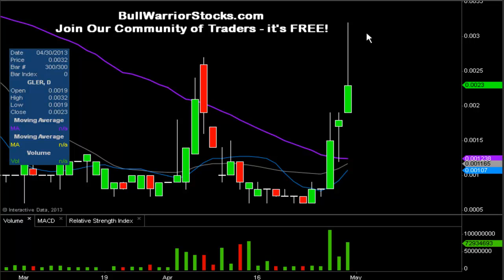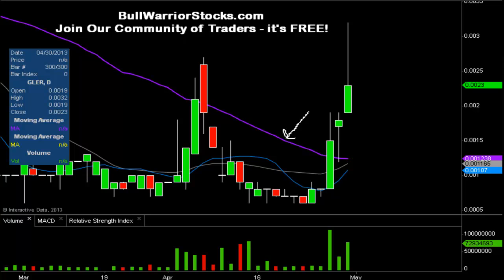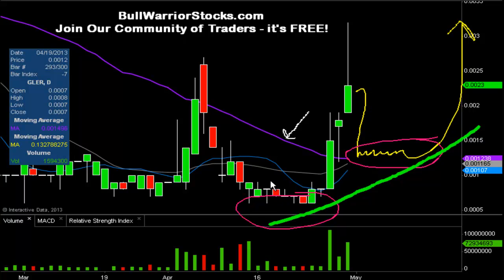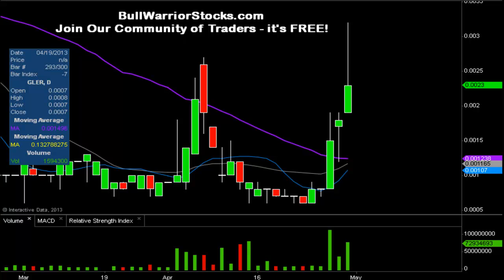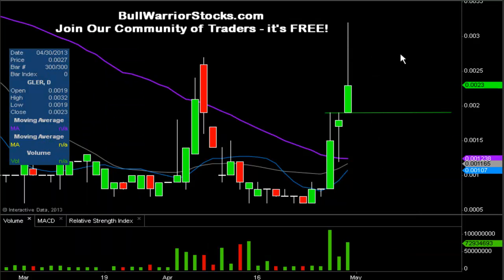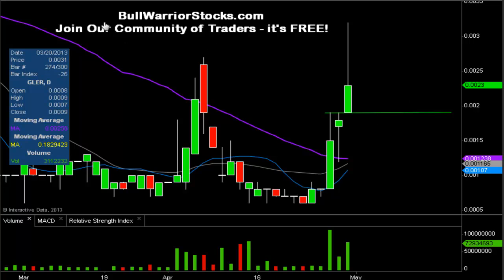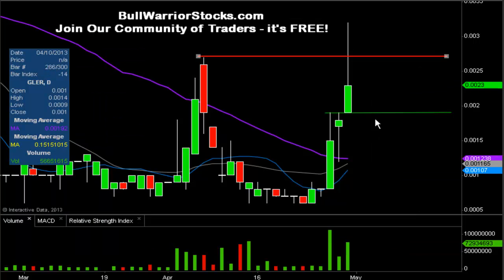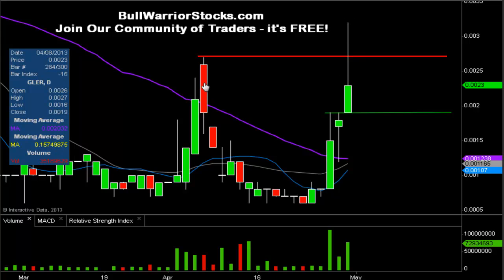Global Earth Energy, Inc. (GLER) Penny Stock Trading Chart_4/30/2013